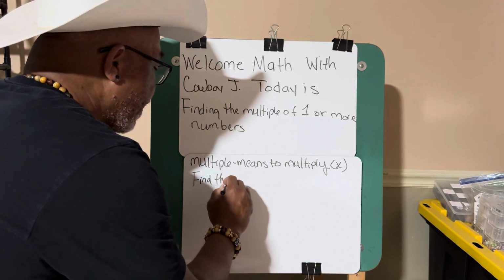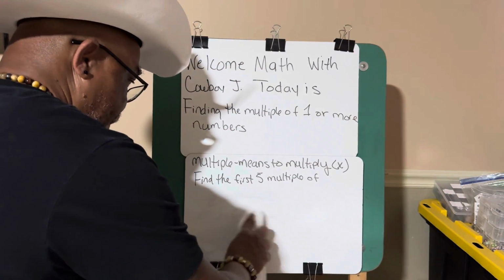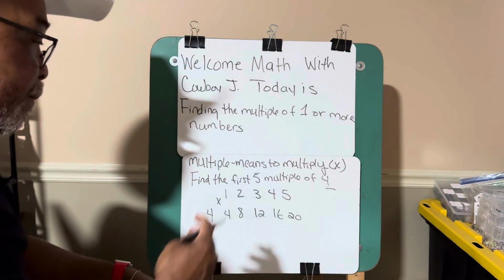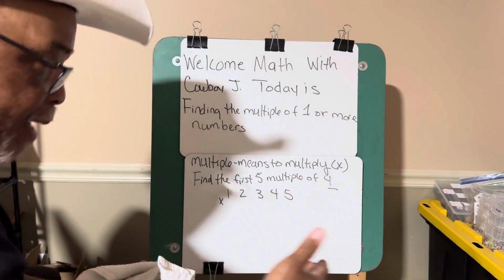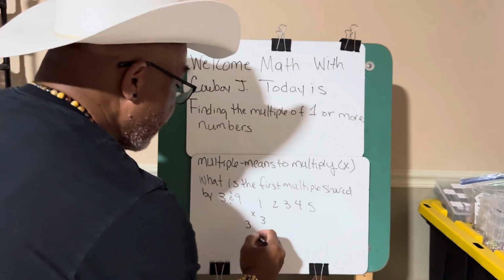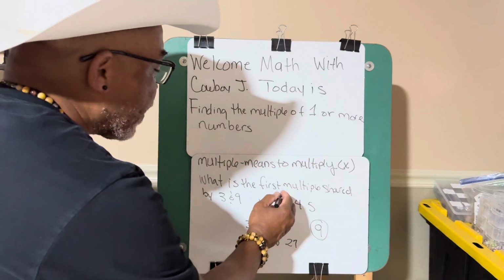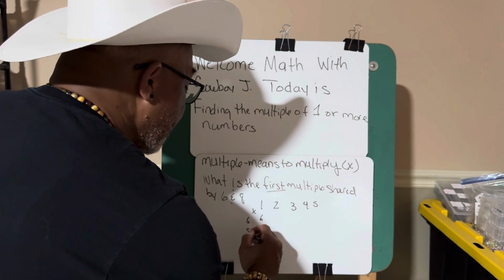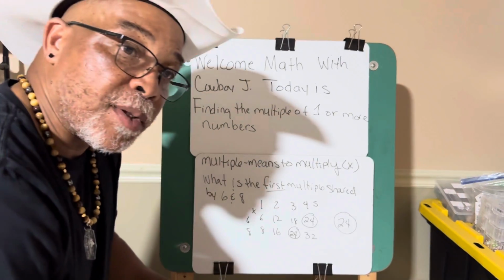Finding multiples of one or more numbers.